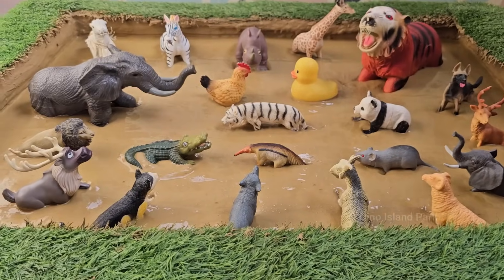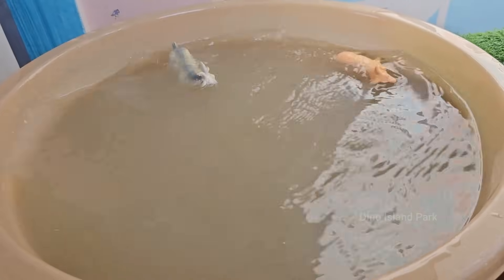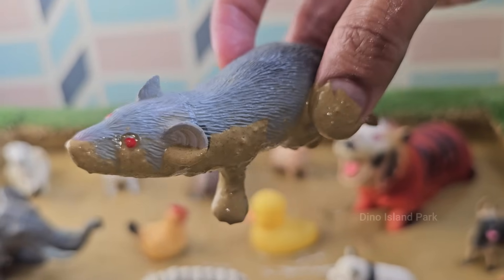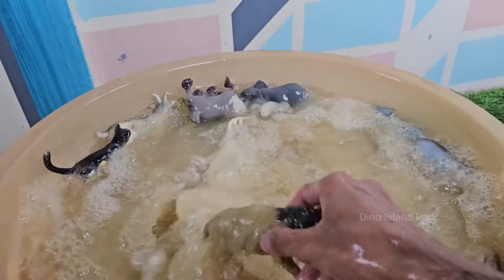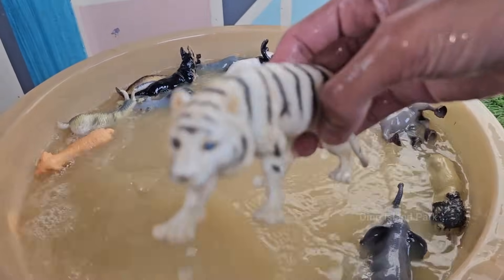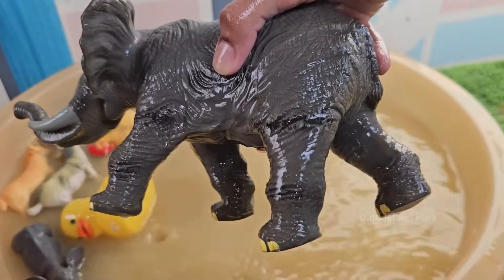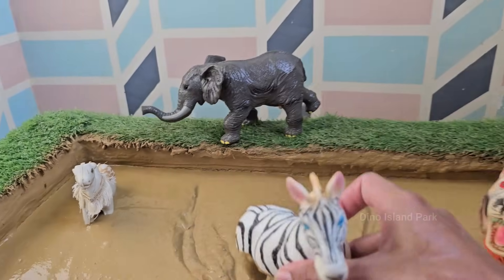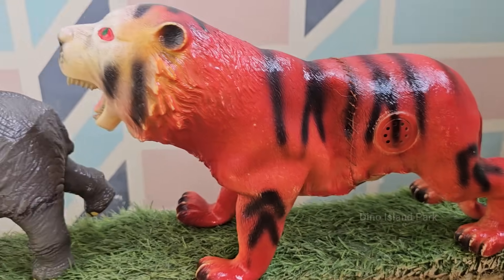Wild & Wet Woes: Understanding Why Safari Animals Need Rescue From Their Mud Baths!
Welcome to a thrilling exploration of nature’s slippery surprises! Dive into the wild world of mud baths, where safari animals like elephants, rhinos, and buffaloes find relief—and sometimes, unexpected trouble. Discover why these majestic creatures get stuck, how rescuers step in, and the fascinating science behind their muddy misadventures.

Activities & Highlights:
Mud Bath Mysteries Uncovered
Ever wondered why animals love rolling in mud—and how it can turn into a sticky trap? Learn the surprising reasons behind mud-wallowing and the dangers that lurk beneath the surface.

Rescue Mission Simulation
Step into the boots of a wildlife rescuer! Participate in a hands-on challenge where teamwork and quick thinking are key to freeing "trapped" animals from thick, gooey mud.

Wildlife SOS: Real Rescue Stories
Hear jaw-dropping tales from experts who’ve saved elephants from sinkholes, pulled antelopes from sludge, and even airlifted hippos! Discover the tools and techniques used in daring animal rescues.

Muddy Adaptations & Survival Skills
Not all animals struggle—some thrive in the muck! Compare how different species, from warthogs to crocodiles, use mud for cooling off, sunscreen, and even pest protection.

Interactive Mud Science Lab
Why does mud behave like quicksand? Experiment with textures, water content, and soil types to see what makes some mud pits deadly while others are harmless fun.

Keeper Q&A & Animal Meet-and-Greet
Get up close with rescued animals (or their caretakers) and ask burning questions. Meet a rehabilitated rhino, a mud-loving warthog, or a tortoise who’s seen it all!

"Design a Rescue" Creative Challenge
Put your problem-solving skills to the test! Craft a mock rescue device or strategy to save a hypothetical stuck animal—then present your idea to the group.

Conservation Corner: Protecting Muddy Habitats
Mud isn’t just fun—it’s essential. Learn how droughts, erosion, and human activity threaten these ecosystems and how we can help preserve them for wildlife.